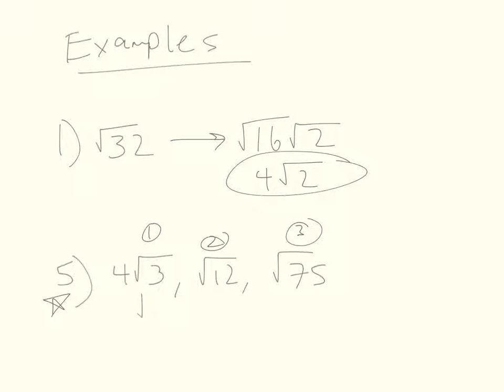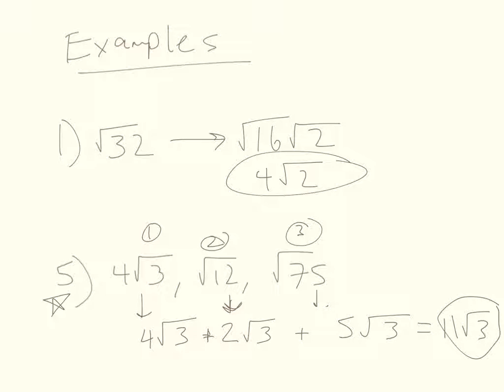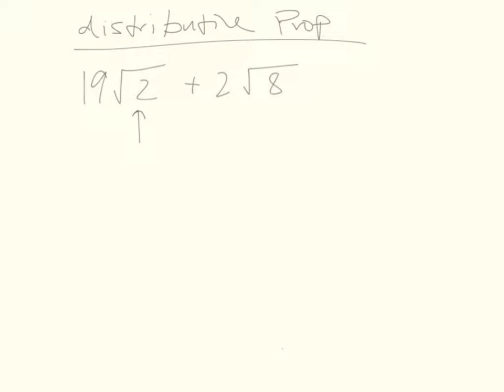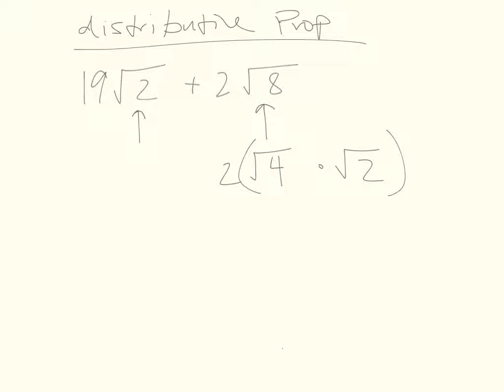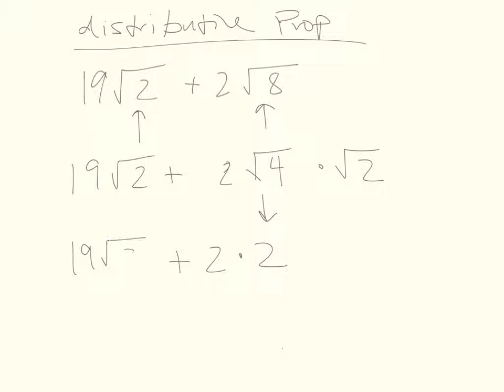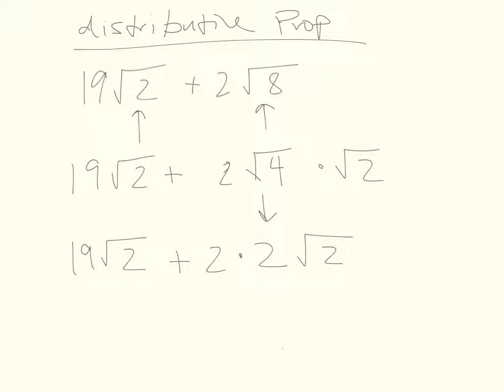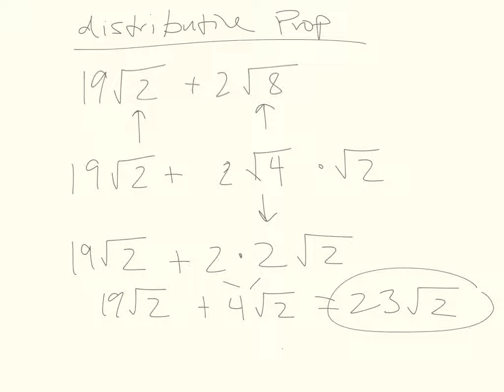more operations with radicals